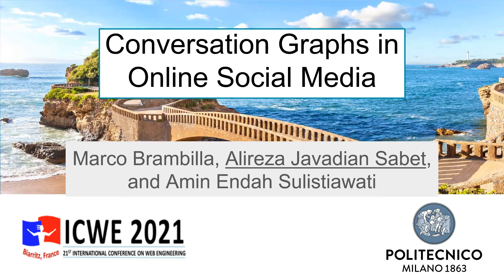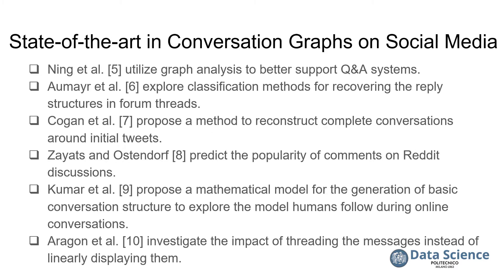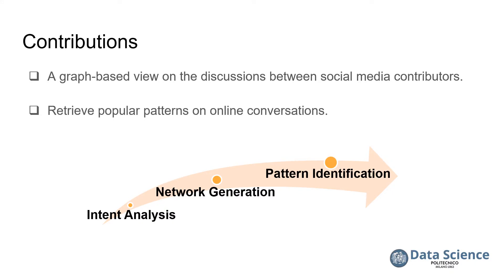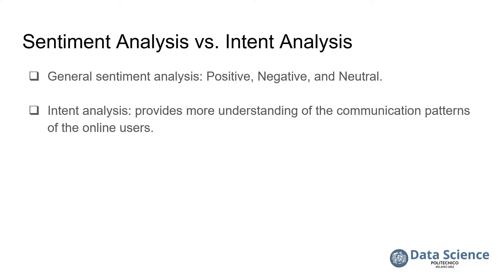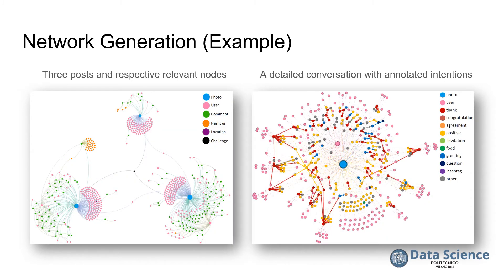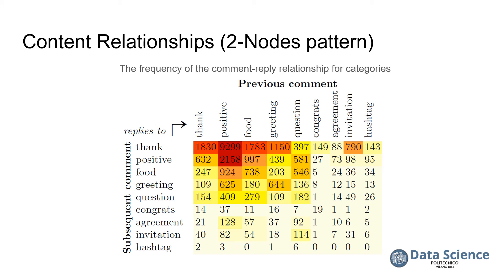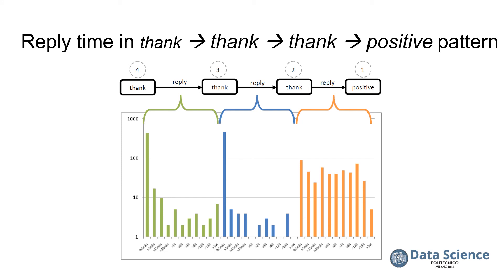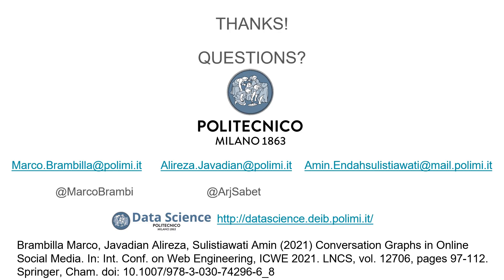Conversation Graphs in Online Social Media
This work is described in the paper:
Conversation Graphs in Online Social Media. by Brambilla Marco, Javadian Alireza, Sulistiawati Amin (2021). In: Int. Conf. on Web Engineering, ICWE 2021. LNCS, vol. 12706, pages 97-112. Springer. doi: 10.1007/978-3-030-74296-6_8

In online social media platforms, users can express their ideas by posting original content or by adding comments and responses to existing posts, thus generating virtual discussions and conversations. Studying these conversations is essential for understanding the online communication behavior of users. This study proposes a novel approach to retrieve popular patterns on online conversations using network-based analysis. The analysis consists of two main stages: intent analysis and network generation. Users’ intention is detected using keyword-based categorization of posts and comments, integrated with classification through Naïve Bayes and Support Vector Machine algorithms for uncategorized comments. A continuous human-in-the-loop approach further improves the keyword-based classification. To build and understand communication patterns among the users, we build conversation graphs starting from the hierarchical structure of posts and comments, using a directed multigraph network. The experiments categorize 90% comments with 98% accuracy on a real social media dataset. The model then identifies relevant patterns in terms of shape and content, and finally determines the relevance and frequency of the patterns. Results show that the most popular online discussion patterns obtained from conversation graphs resemble real-life interactions and communication.